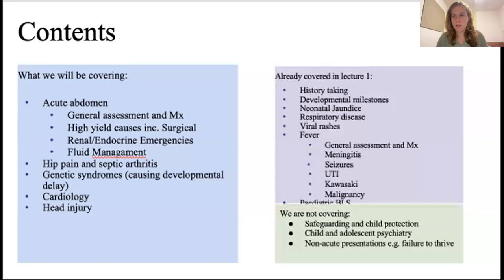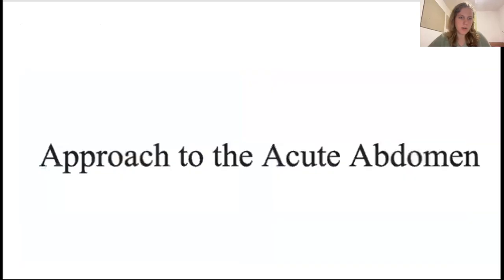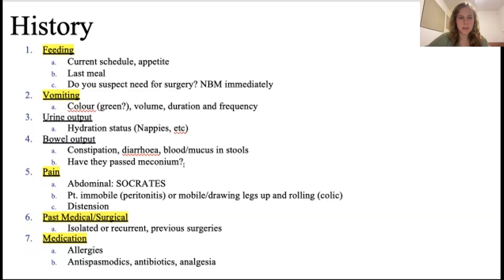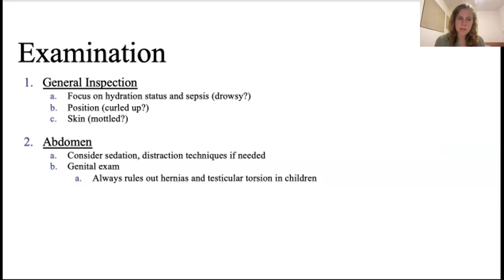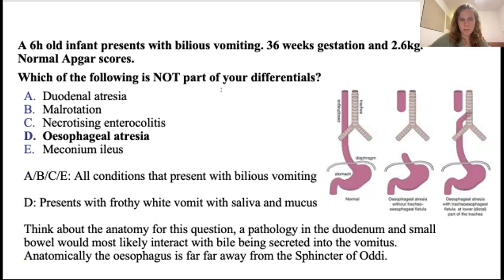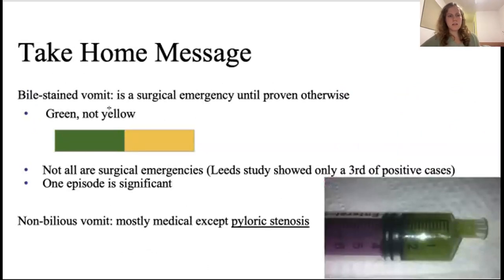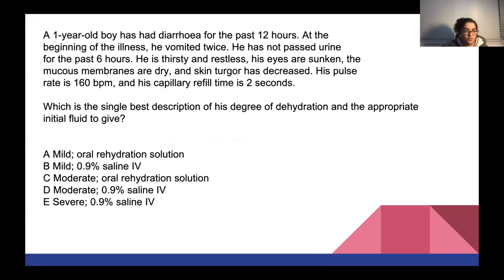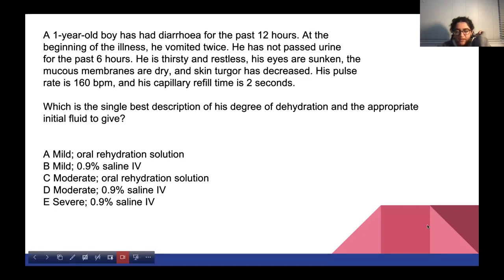Year 5 Lecture Series: Paediatrics (Pt 2)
Tutors: Freya Patel, Vishal Krishnani and Marit Vermeer
Clinical Education Chairs: Max Aboutorabi and Vedika Apte

Year 5 Subcommittee, MedSoc Clinical Education